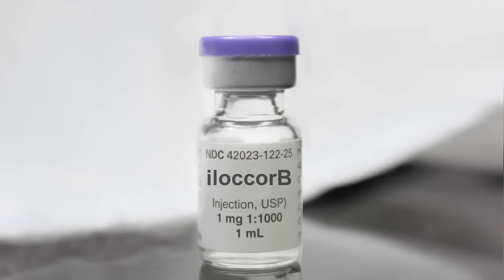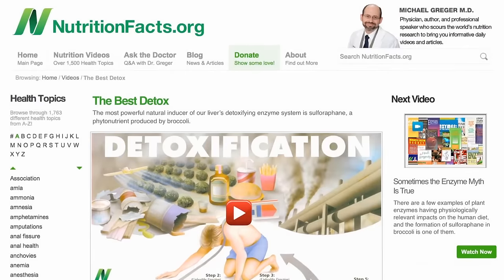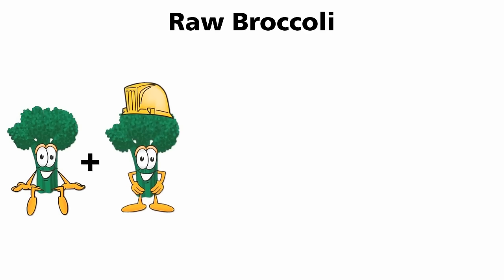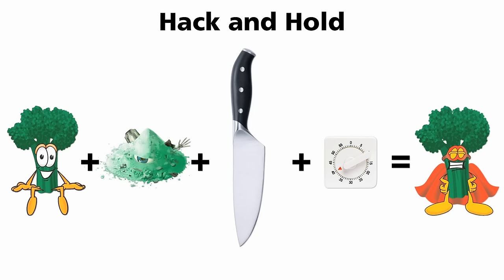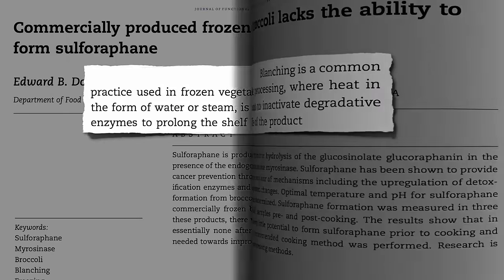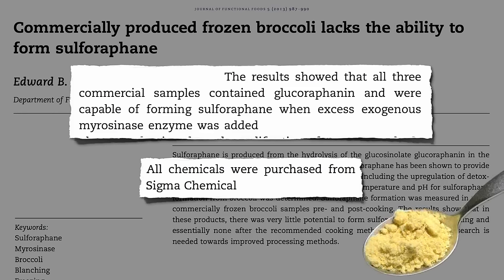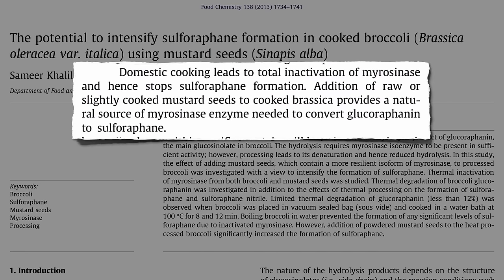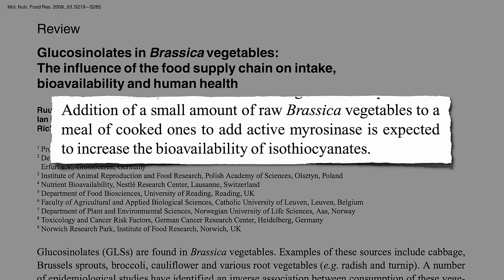Flashback Friday: Second Strategy to Cooking Broccoli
Adding myrosinase enzymes in the form of even a pinch of mustard powder to cooked cruciferous (cabbage-family) vegetables like kale, collards or Brussels sprouts can offer anti-cancer sulforaphane levels comparable to raw, removing the necessity to pre-chop for maximum health benefits.

Is that cool or what?! I love kitchen chemistry. Totally revolutionized my daily greens prep. For those new to the whole enzyme concept I’m sure this is a bit confusing. Make sure to watch the original “chemical flare” video The Best Detox and then the hack and hold strategy in Sometimes the Enzyme Myth Is the Truth

This helps explain the results I presented in Raw Broccoli and Bladder Cancer Survival

In 2017 I did a whole series on autism One of the videos focuses on a mechanism of sulforaphane to mimic the benefits of a fever in autistic children. Check it out: Fever Benefits for Autism in a Food

Have a question about this video? and someone on the NutritionFacts.org team will try to answer it.

Want to get a list of links to all the scientific sources used in this video? You’ll also find a transcript and acknowledgments for the video, my blog and speaking tour schedule, and an easy way to search (by translated language even) through our videos spanning more than 2,000 health topics.

Image Credit: congerdesign via Pixabay, Tony “Drunken F00l” Paloma, Rainer Zenz, Jfoldmei, and Fir0002 via Wikimedia Commons, Lebensmittelfotos via Pixabay, and Muffet and Genesis seeds – production via Flickr.